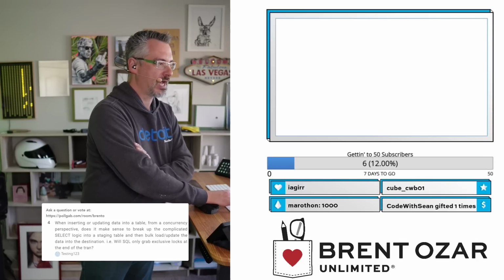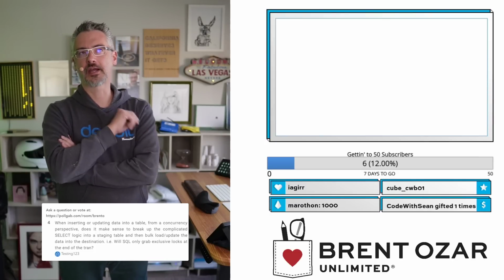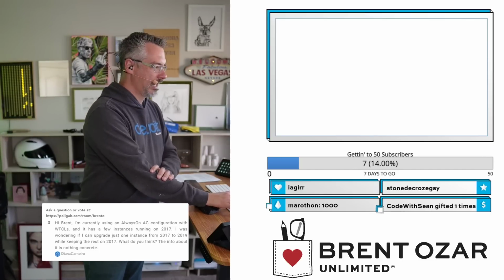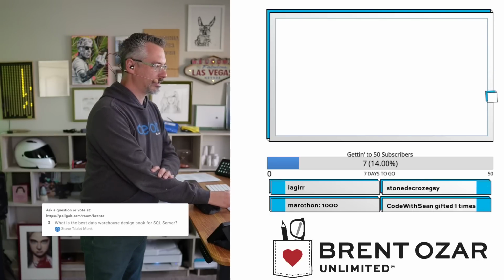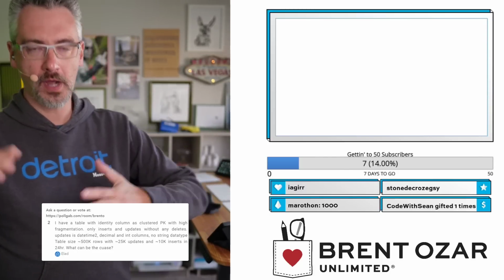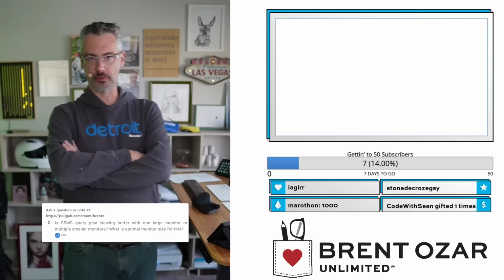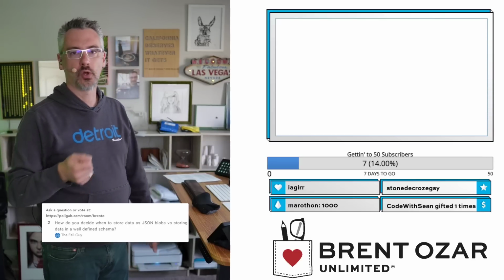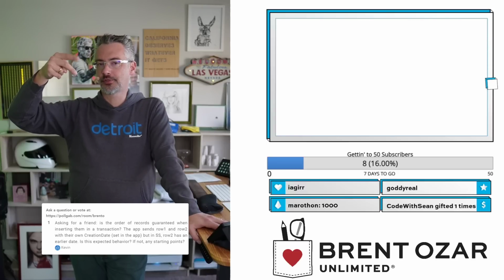Office Hours Live: Jan 23, 2023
and upvote the ones you like. Here's what we covered today

00:00 Start
01:05 Testing123: When inserting or updating data into a table, from a concurrency perspective, does it make sense to break up the complicated SELECT logic into a staging table and then bulk load/update the data into the destination. i.e. Will SQL only grab exclusive locks at the end of the tran?
03:00 Curious DBA: Hi Brent. What query tuning approach would you take to force SQL Server to do multiple backward seeks instead of one expensive forward seek? I.E. Composite PK on (ID, Datetime). Search for max(datetime) on a single ID does a backwards seek, multiple IDs do 1 expensive fwd seek.
05:11 Dru: What are the pros / cons of setting the SQL Server vm clock to UTC time instead of local time?
06:08 George : Is it OK that when you give a caustic answer I call you "Brentward" in a slightly disapproving tone? (As if it's your full name) P.S. I've gotten a new job with help from your classes. Definitely going to get the full set.
07:55 DianaCarneiro: Hi Brent,
I'm currently using an AlwaysOn AG configuration with WFCLs, and it has a few instances running on 2017. I was wondering if I can upgrade just one instance from 2017 to 2019 while keeping the rest on 2017. What do you think? The info about it is nothing concrete.
09:43 Sid: What is the advantage of using sys.partitions over doing a count(*) over a table to get the count? We seem to be having some locking issues since sys.partitions is the same table as opposed to count(*) being separated. maybe a nolock hint?
11:20 Mike: When you deploy Azure SQL Server VM (preinstalled SQL 2019), it only shows VM cost.
For Ent. Edition - what will be the additional (hidden) license cost per CPU core ? Is it $274/month, same as in new 2022's Pay-As-You-Go license billing model, or it is different amount ?
12:08 Stone Tablet Monk: What is the best data warehouse design book for SQL Server?
13:43 depthcharge: Hi Brent, took your Fundamentals of TempDB course and used it to diagnose and correct GAM page contention in TempDB, thanks! Is the guidance for correcting GAM waits the same for user databases? All my googling just turns up articles on TempDB.
15:00 Elad: I have a table with identity column as clustered PK with high fragmentation. only inserts and updates without any deletes. updates is datetime2, decimal and int columns, no string datatype Table size ~500K rows  with ~25K updates and ~10K inserts in 24hr. What can be the cuase?
15:54 Stone Tablet Monk: What are your favorite PostgreSQL books?
18:09 GucciRules: Hi Brent, in Azure SQL Managed Instance, backups are automated; however, it doesn't appear that the system databases are included in these automated backups.  Any idea if they are in some form, or whether we need to run our own sysdb backups?
19:10 Steve: We have a consultant who disabled CPU0 because he had a box with 128 cores and CPU0 was experiencing huge contention with VMWare activity. This server has 8 cores, so disabling a core is a big impact on performance. Should I ask to enable the core, or does he have a point?
21:18 Porsh-uhh: I remember hearing vaguely about issues with SQL Server 2022 pre-release which negatively impacted monitoring tools in some way. Are there any issues like that with the release of 2022 and do they affect the First Responder Kit? Anything to really worry about deploying 2022?
22:14 Dru: Is SSMS query plan viewing better with one large monitor or multiple smaller monitors? What is optimal monitor size for this?
23:24 Phineas: What are your thoughts about manually clearing SQL wait stats? When should this be done?
24:12 The Fall Guy: How do you decide when to store data as JSON blobs vs storing data in a well defined schema?
25:15 Tugay Ersoy (Admiralkheir): Hi Ozar, We have enabled CDC in SQL Server 2016 to catch the changes. After a while, the log file got too big and we couldn't shrink it.When CDC is open, it pulls SQL Log status to REPLICATION and does not allow us to process,so we had to close CDC How can we implement a solution
26:25 Dance Monkey: Is it reasonable to update stats with full scan for a single table NC index as the first job step before running the next job step that does work on a very large DW Fact table?
29:15 Kevin: Asking for a friend: is the order of records guaranteed when inserting them in a transaction? The app sends row1 and row2 with their own CreationDate (set in the app) but in SS, row2 has an earlier date. Is this expected behavior? If not, any starting points?
30:37 ShiftHappens: HI Brent, in my job 99% of the time I do not need to do any kind of sql tuning, however there are times when there comes these really complicated procs whose perf is  bad and I try my best to tune but I am not the best at it. Any advice on how I can get better at it?